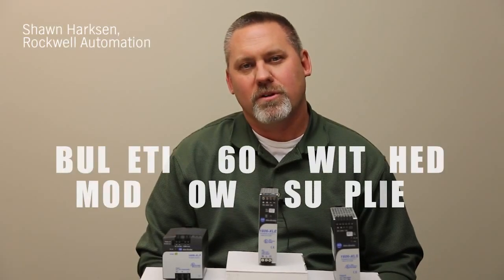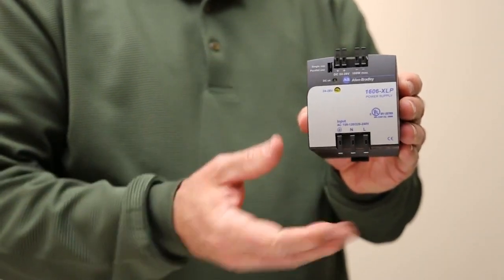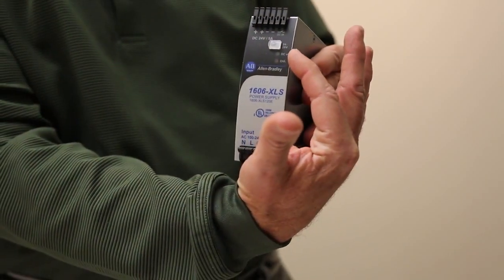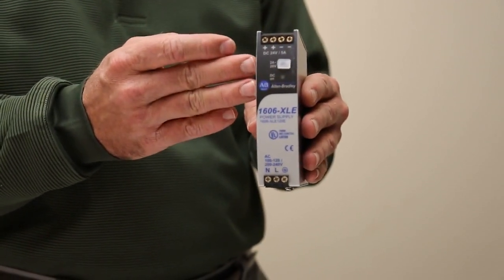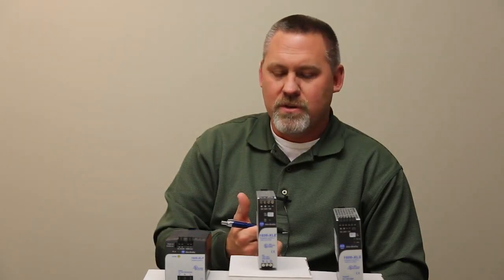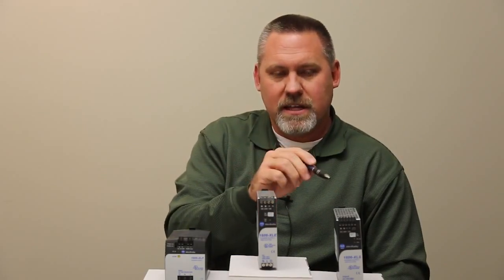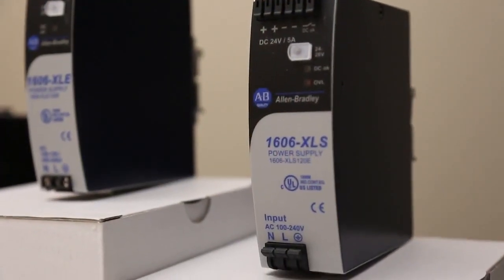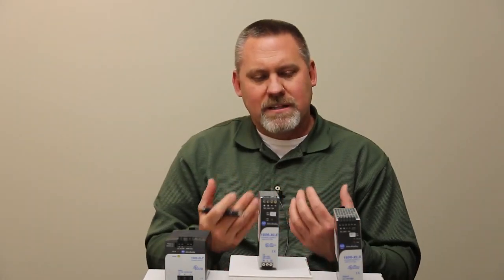Allen-Bradley Bulletin 1606 Switched Mode Power Supplies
Shawn Harksen of Rockwell Automation talks Allen-Bradley Switch Mode Power Supplies - 1606-XLP, 1606-XLE, 1606-XLS.